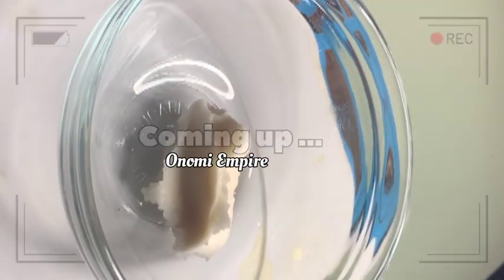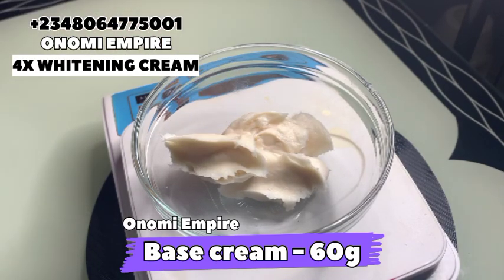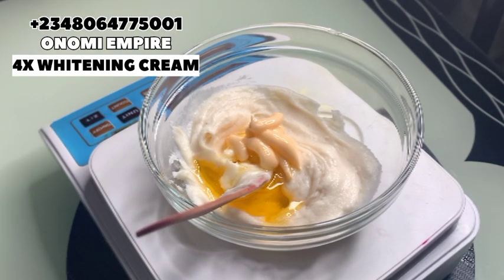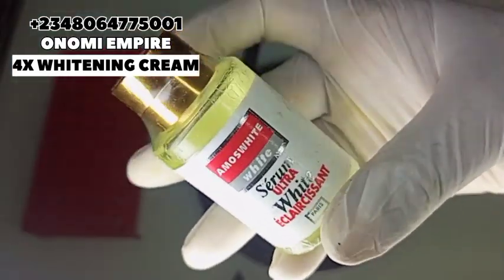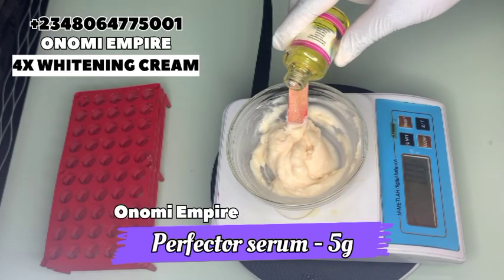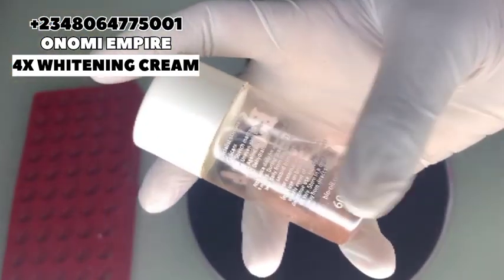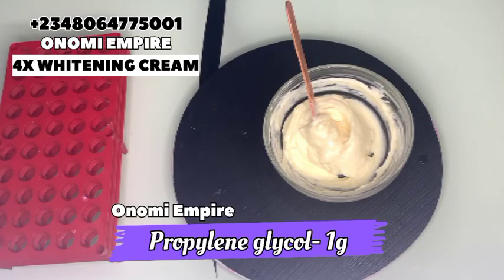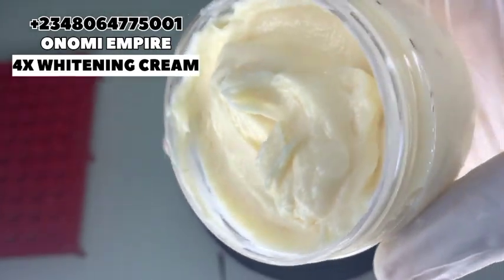HOW TO MIX 4 SHADE WHITENING CREAM🦋 | FAST ACTION WHITEN CREAM | DIY HALFCASTE CREAM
Today I share with you how to mix effective whitening cream for flawless and even tone skin . It clears discoloration, hyperpigmentation, dark areas and moisturize the skin, it doesn't give stretch mark, green vain or any of irritation .  Its a very simple and effective recipe, I hope you try it and give me your feedback.